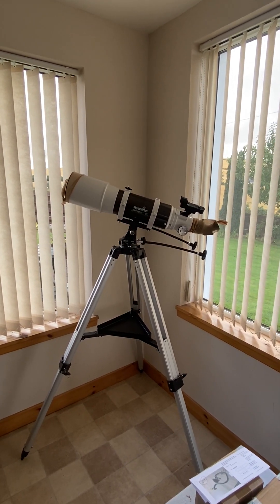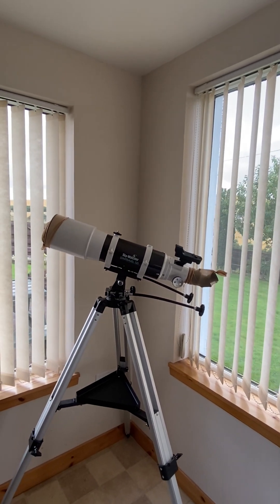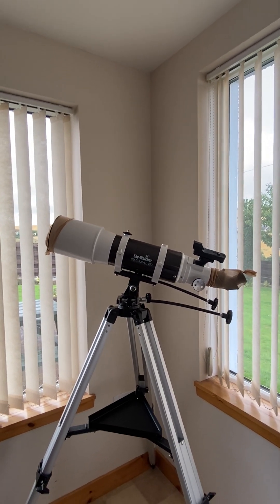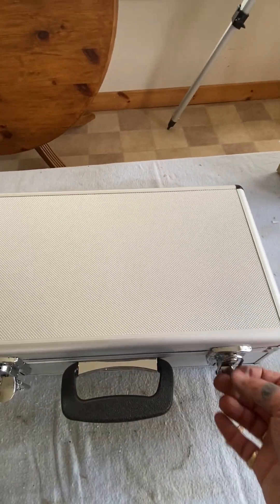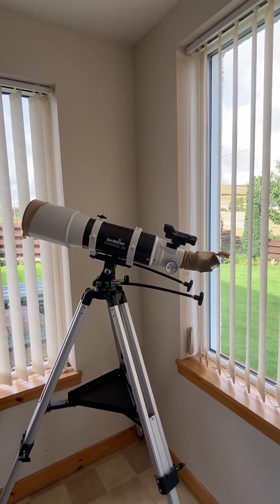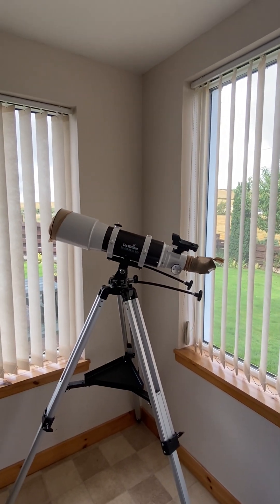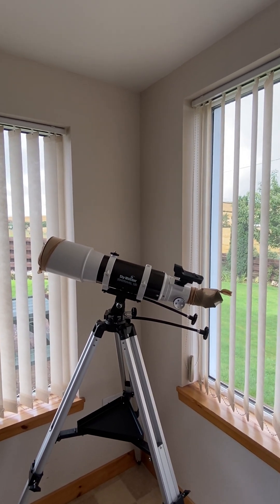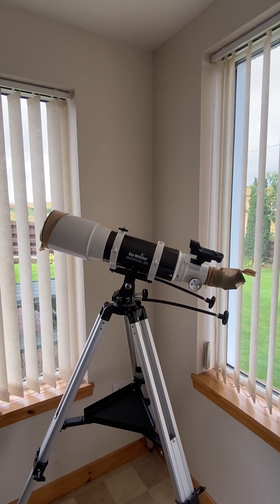Skywatcher Startravel 120 AZ3 Telescope Review by a beginner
I bought this scope after 2 weeks of looking at loads of reviews. Very happy with it.